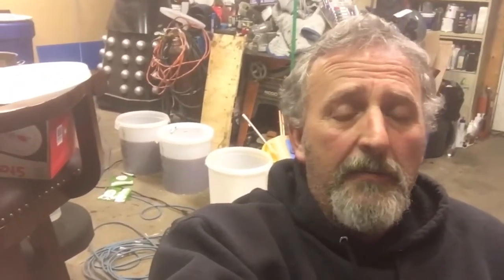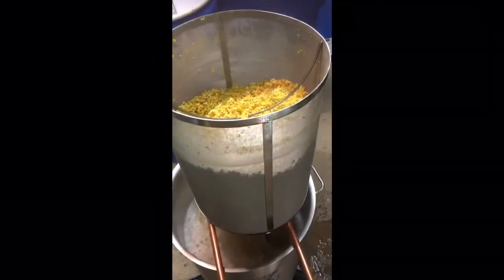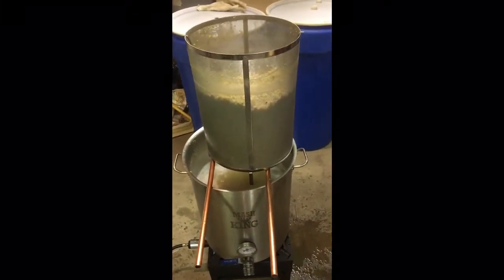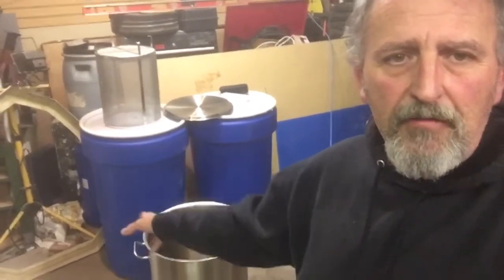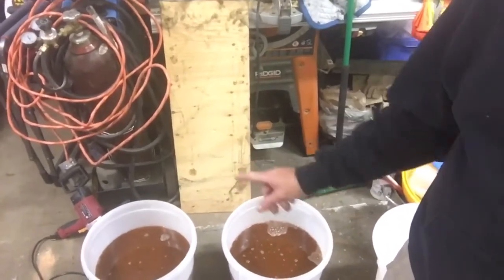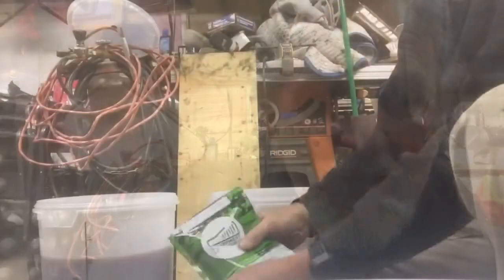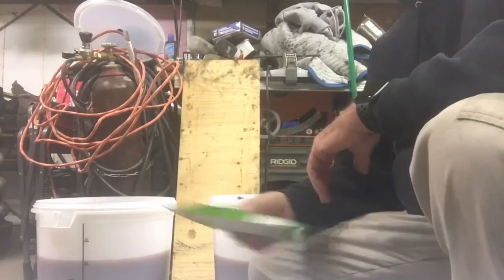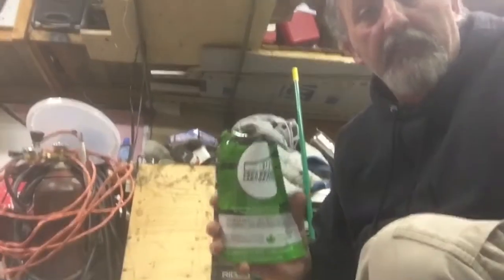Yeast Experiment 4-6 Identical mashes, each with a different style of Yeast.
Making 4-6 identical mashes and changing the yeast in each we will better understand the nuance of flavours imparted by the yeast. Also in this mash process I am using Amylase for the first time. Though I do not show the mash in until the next episode I learned alot and I'm somewhat amazed at the results!